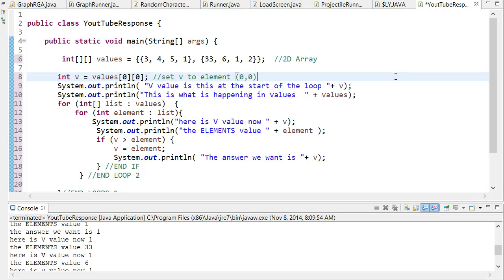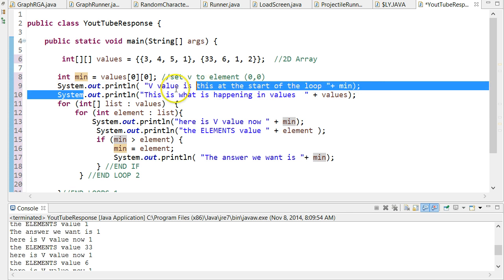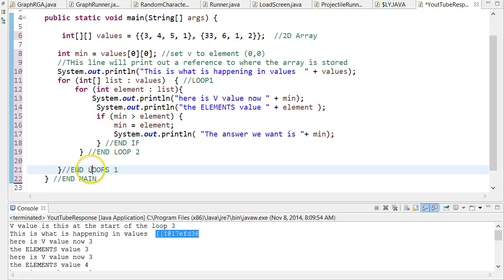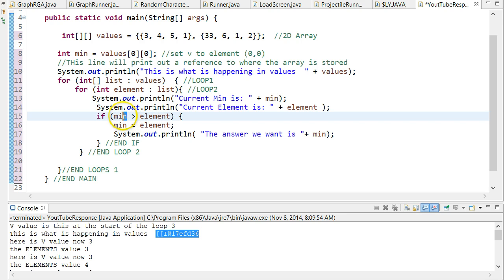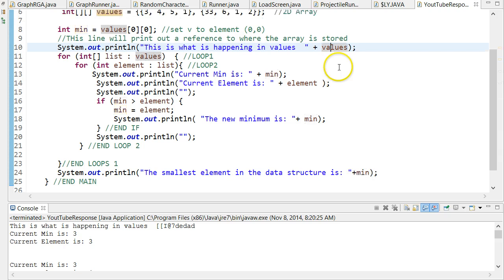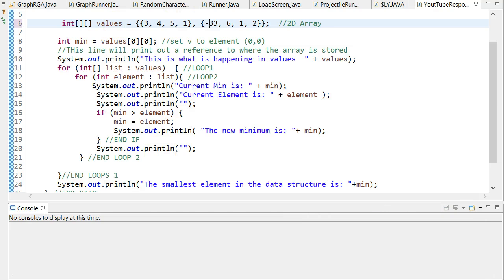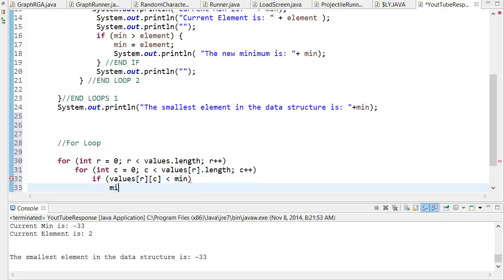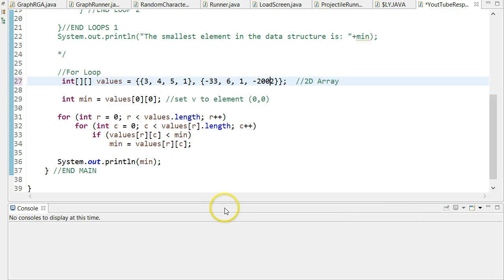YouTube Response - 2D Array Finding Min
Finding Min in 2D Array